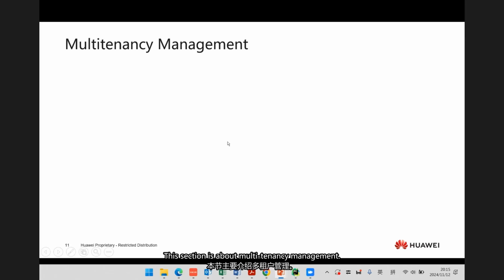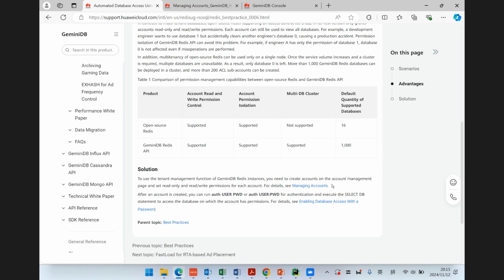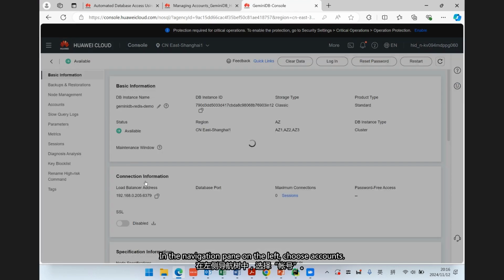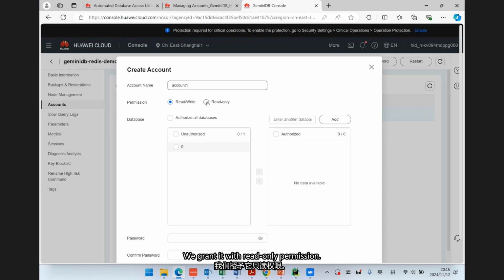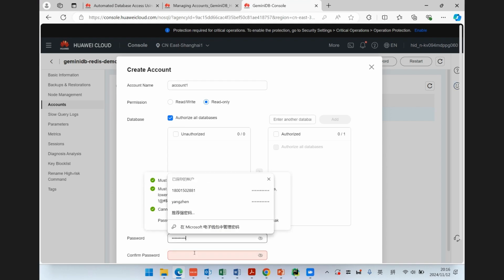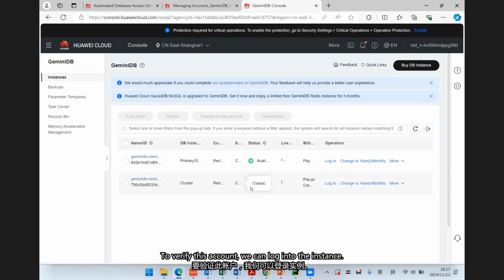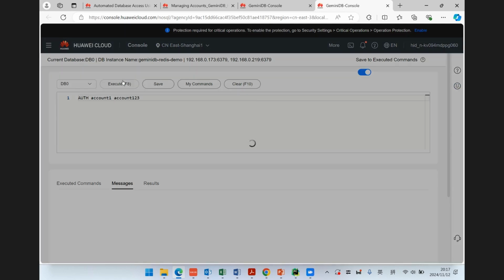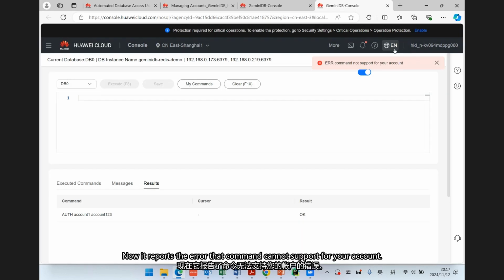Part 7: How to Use Multitenancy in GeminiDB for Redis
Explore the benefits of multitenancy and learn how to configure and manage multiple tenants within a single GeminiDB for Redis instance.